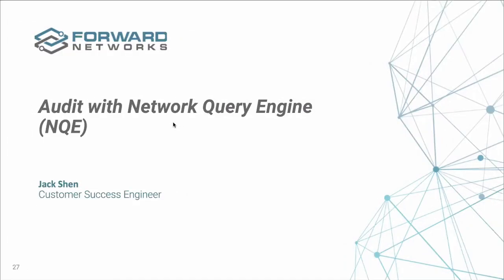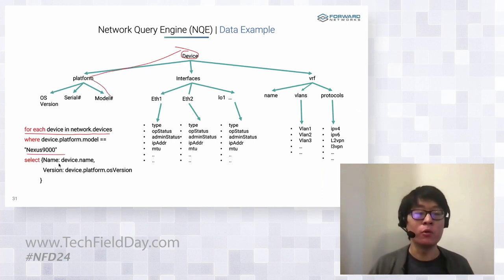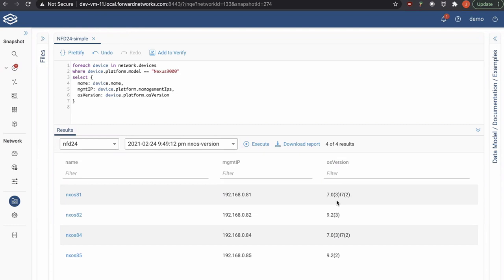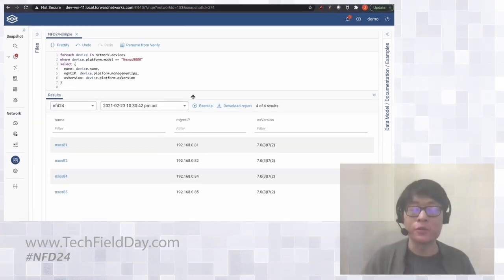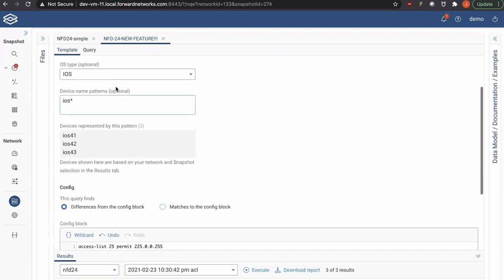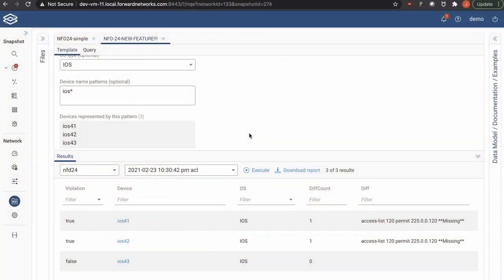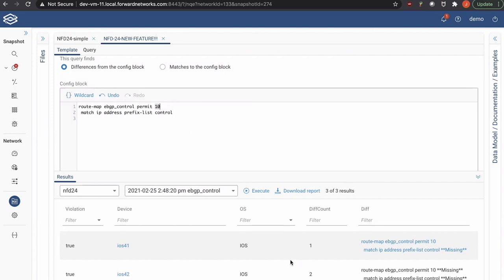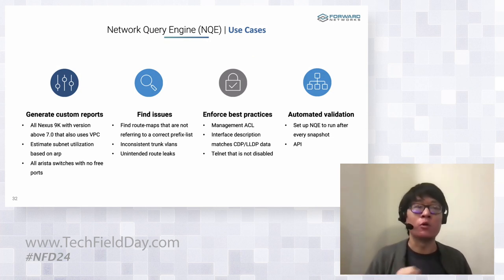Forward Networks Audit with Network Query Engine (NQE)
A simple capitalization error caused a major network outage. The Google-like search capabilities Forward Networks Network Query Engine (NQE) helped resolve the issue in seconds - not hours. Customer Success Manager Jack Shen demonstrates how he did it and how NQE makes audits faster and more accurate.

Presented by Jack Shen, Customer Success Engineer. Recorded at Networking Field Day 24 on February 25, 2021.